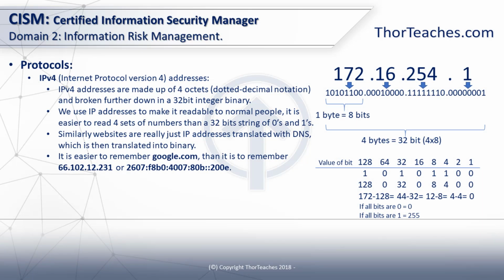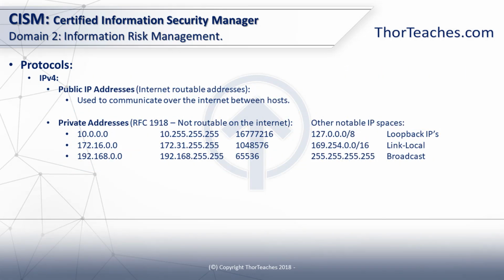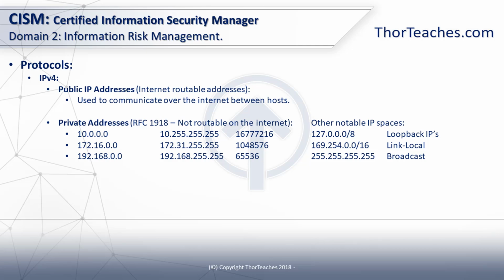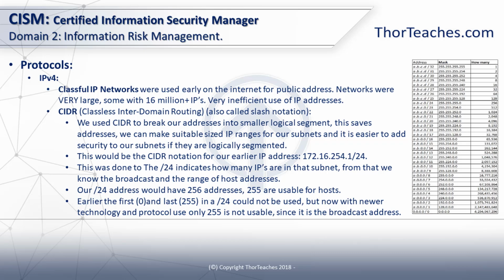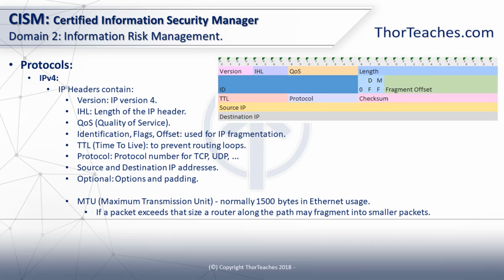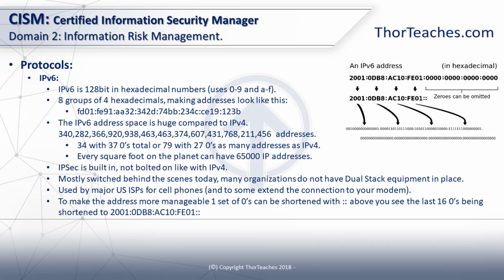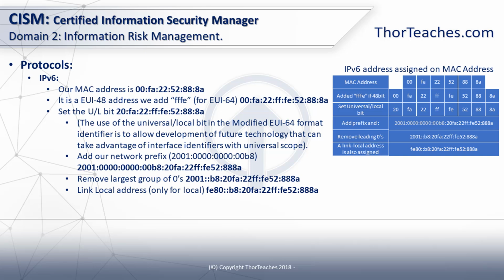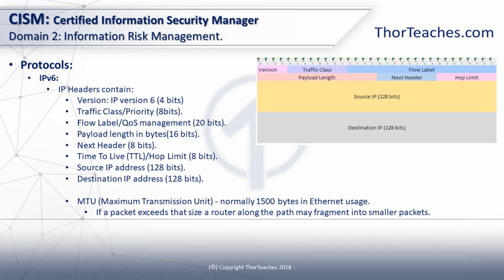0320 IP addresses and port numbers part 2